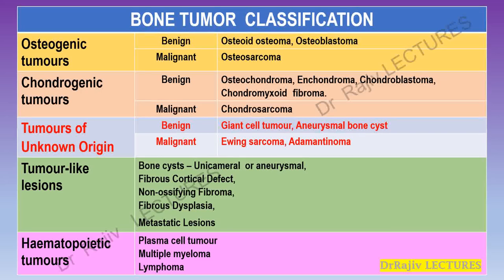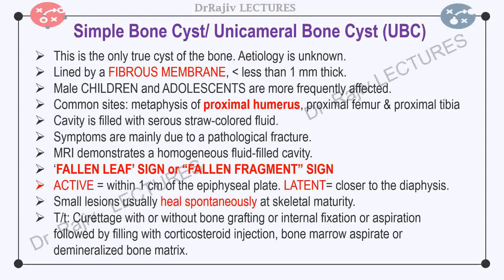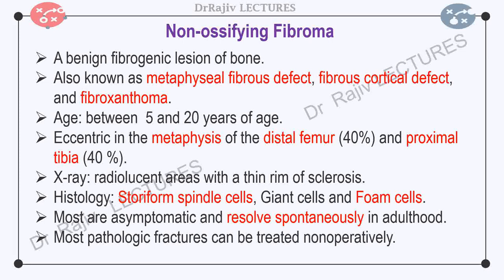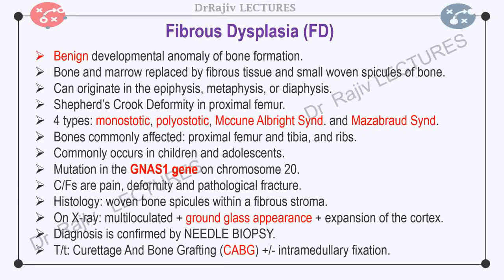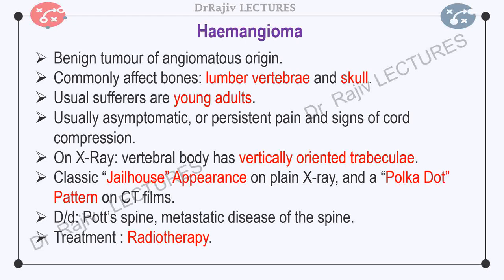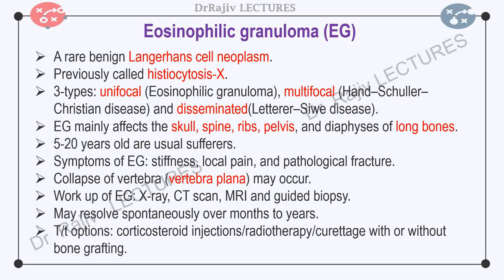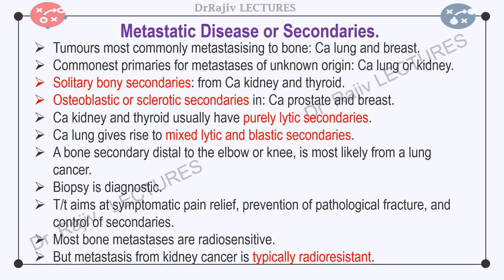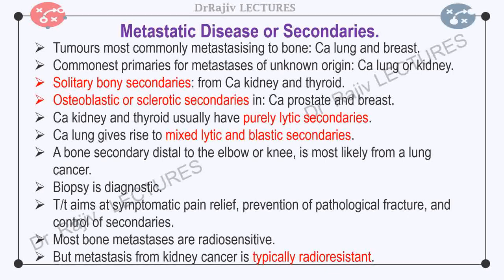BONE TUMOURS-IV: Tumour-like lesions| DrRajivLECTURES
NOTE: My lessons are intended to help medical students(MBBS,MS) and PG (e.g. NEET PG,INDIA and alike competitions world over) aspirants.

                                                               Happy HOLI 2024!
BONE TUMOURS-IV
Tumour-like lesions
DrRajivLECTURES

                                                                 BONE TUMOR  CLASSIFICATION

Osteogenic tumours :

Benign
Osteoid osteoma,
Osteoblastoma

Malignant
Osteosarcoma

Chondrogenic tumours :

Benign
Osteochondroma,
Enchondroma,
Chondroblastoma,
Chondromyxoid   fibroma.

Malignant
Chondrosarcoma

Tumours of Unknown Origin:

Benign
Giant cell tumour,
Aneurysmal bone cyst
Malignant
Ewing sarcoma,
Adamantinoma

Tumour-like lesions:

Bone cysts – Unicameral  or aneurysmal,
Fibrous Cortical Defect,
Non-ossifying Fibroma,
Fibrous Dysplasia,
Metastatic Lesions

Haematopoietic tumours: All malignant

Plasmacytoma
Multiple myeloma
Lymphoma

                                                         Classification by Anatomical LOCATION
In Epiphysis:
Eosinophilic granuloma      Osteoid osteoma   Ewing’s sarcoma              Fibrous dysplasia
Adamantinoma

In Metaphysis:
Most (Osteosarcoma, Chondrosarcoma, Enchondroma, Non Ossifying Fibroma,
Simple Bone Cyst)

In Diaphysis:
Chondroblastoma            Intra-articular osteoid osteoma    Giant cell tumour
Clear cell chondrosarcoma.

TIMESTAMPS:
00:56-Contents.
01:08-Classification.
01:34-Classification by Anatomical LOCATION.
01:47-Simple Bone Cyst/ Unicameral Bone Cyst (UBC).
04:15-Plain radiograph: Simple Bone Cyst with pathological fracture
04:26-Aneurysmal Bone Cyst.
04:38-Non-ossifying Fibroma.
05:38-Fibrous Dysplasia (FD).
08:22-Osteofibrous dysplasia.
08:46-Haemangioma.
09:40-Eosinophilic granuloma (EG).
12:00-Metastatic Disease or Secondaries.

Haemangioma.